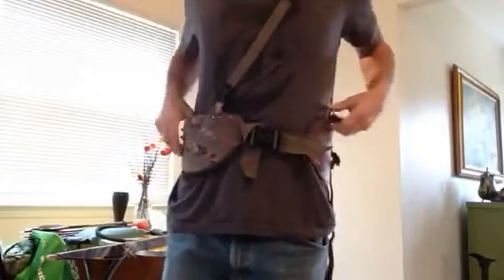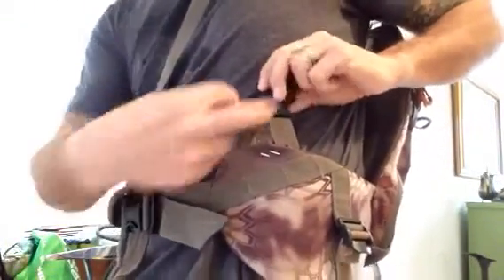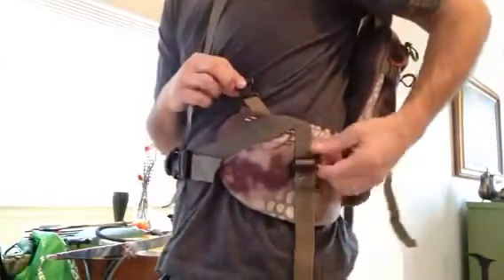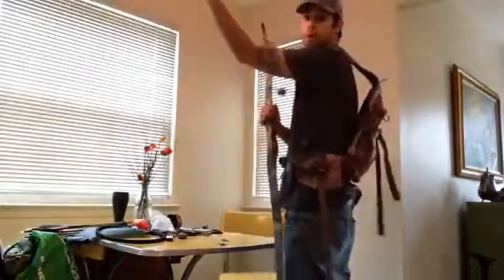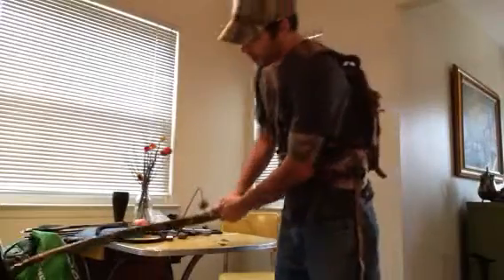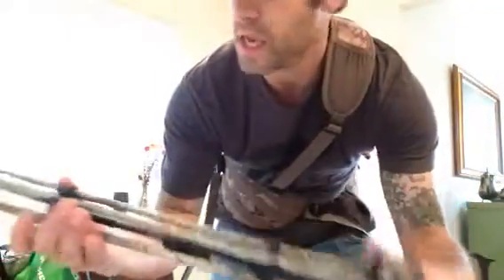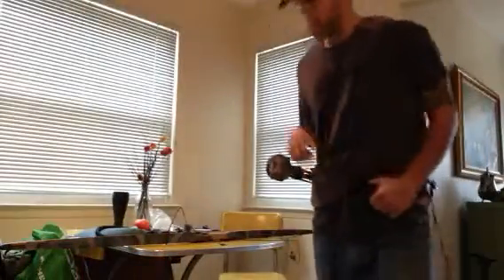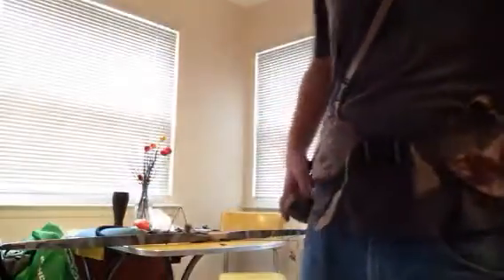Mods to Timber Hawk Sidewinder pack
I can't stop tinkering with backpack designs. The new sidewinder is cool, but it needs a few tweaks. That's where my P-35 stapler comes into play (Arrow brand). Do not confuse this with the more common P-55. It's the ONLY good alternative to owning an industrial sewing machine.